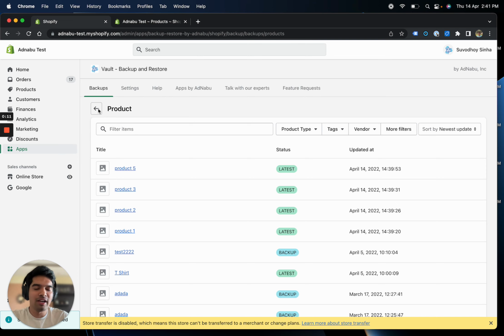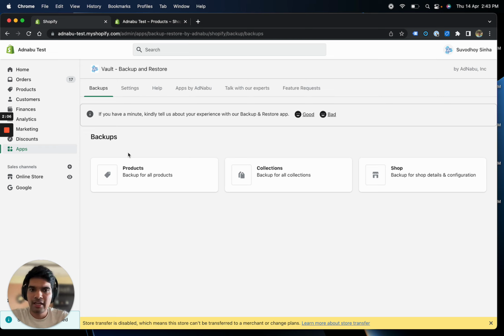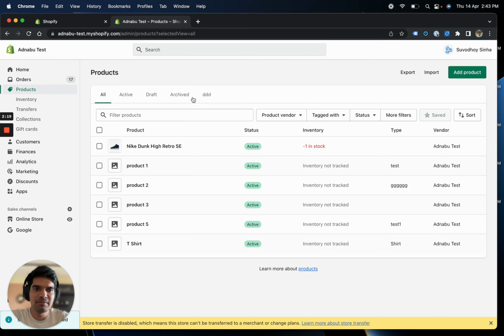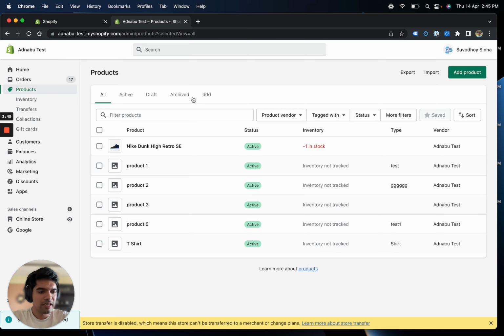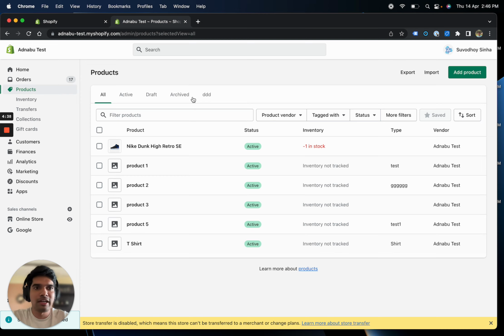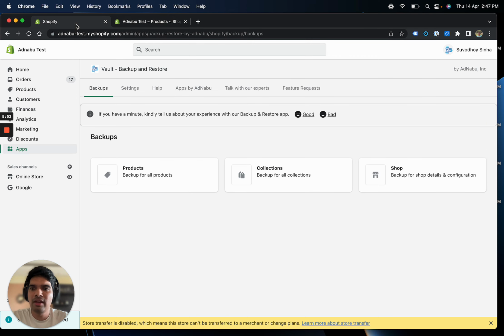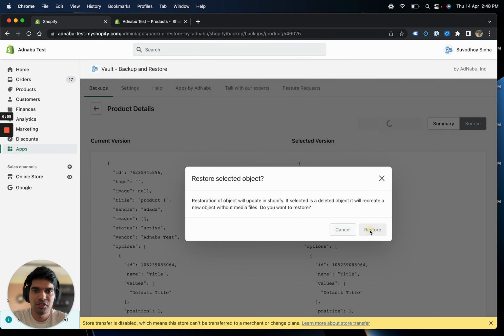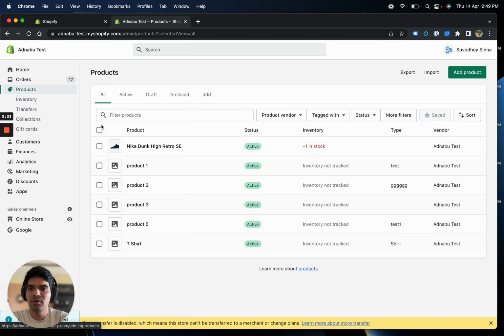How to Backup Shopify Products in 2022? | AdNabu Vault App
How to Backup Shopify Products Data?

In today's video, I'm going to show you how to back up your Shopify products data so you can restore it whenever needed.

AdNabu Vault App - Instantly tracks changes made to your products & Collections and allows you to go back to any previous version instantly. After you install the app, we will download all your existing product data and store it at our end. We will constantly be storing any changes to your products via webhooks. This allows us to track every single change made.

For more details, you can have a look at our Help Center article

Timestamps:

0:00 Intro
0:35 How to Backup Shopify Products
1:40 2 Ways to Backup Shopify Products
2:00 Why do you need to back up Shopify Products?
4:38 How to Backup Shopify Products manually?
5:12 Shopify Products Backup using Vault App
6:35 Restore Product data Using Vault App
7:19 Summary
8:10 Outro